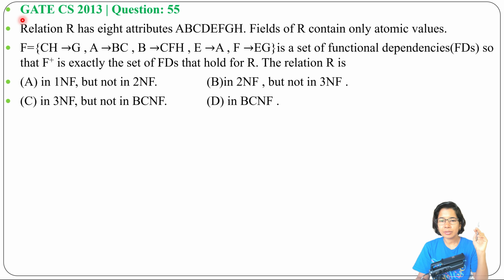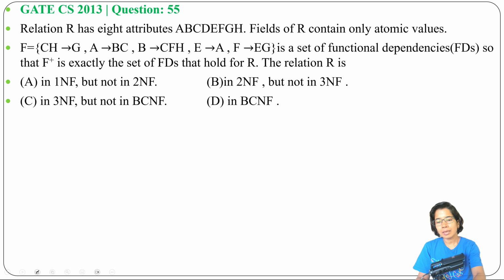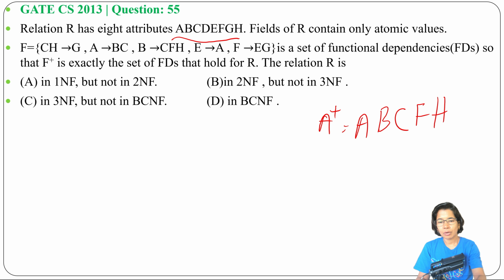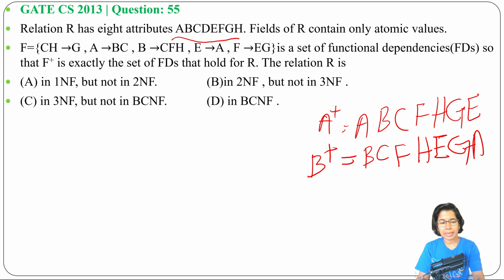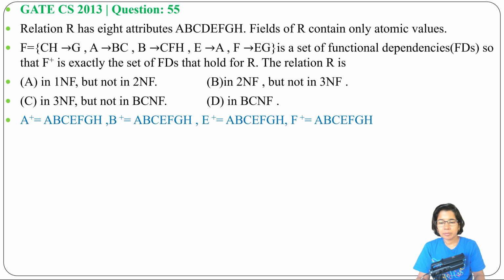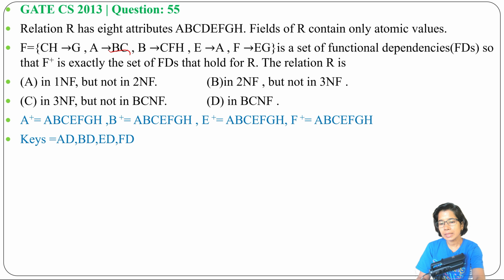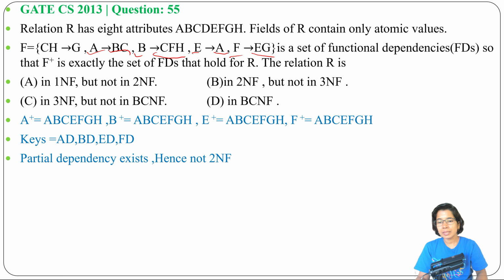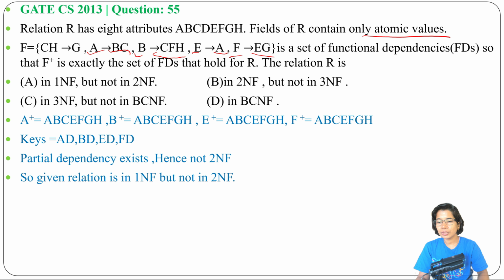GATE CS 2013 | Question: 55 Relation R has eight attributes ABCDEFGH. Fields of R contain only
Relation R has eight attributes ABCDEFGH. Fields of R contain only atomic values.
F={CH →G , A →BC , B →CFH , E →A , F →EG}is a set of functional dependencies(FDs) so that F+ is exactly the set of FDs that hold for R. The relation R is
(A) in 1NF, but not in 2NF. (B)in 2NF , but not in 3NF .

Ans : A

Time stamp
0:00 Intro & Question
0:29 solution